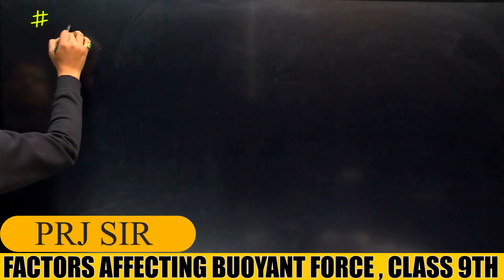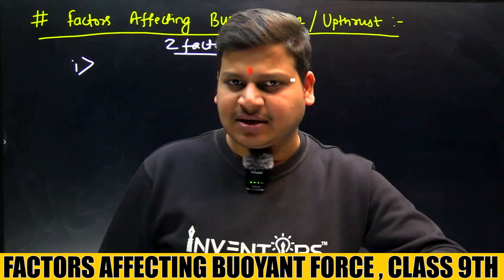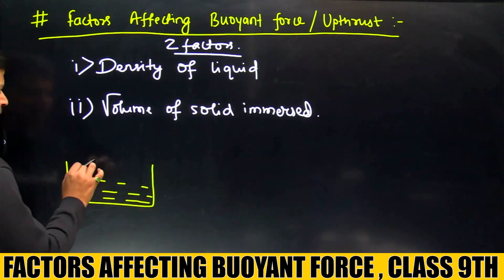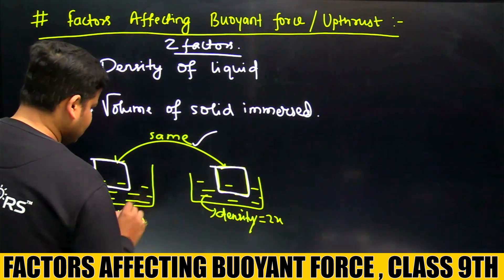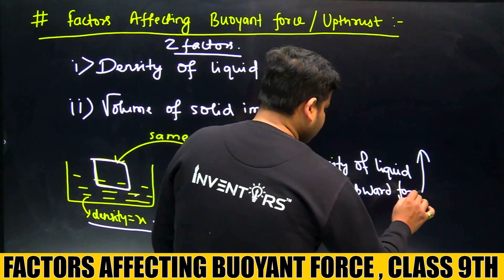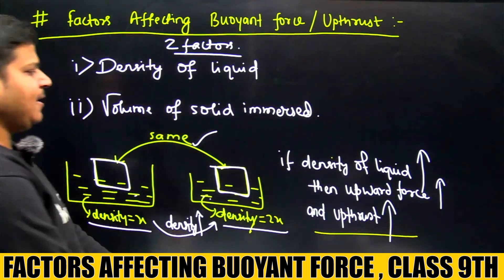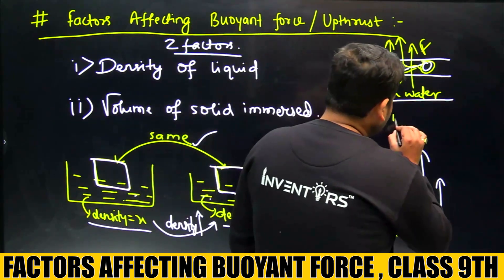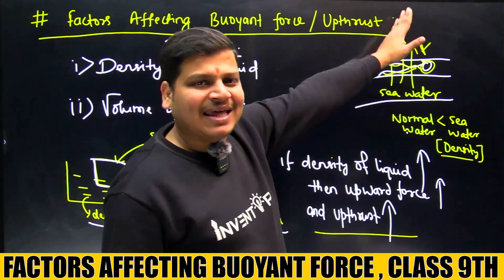BUOYANT FORCE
factors affecting buoyant force